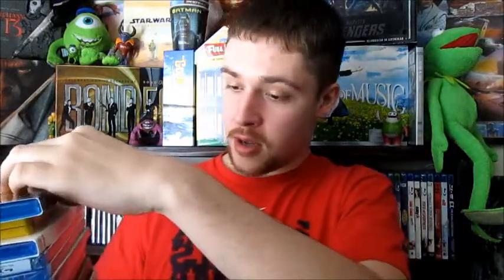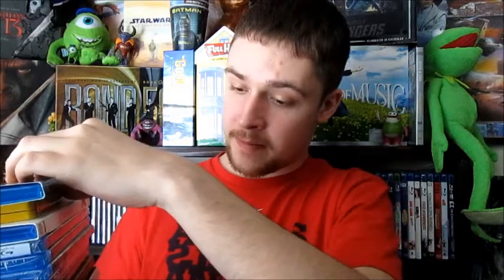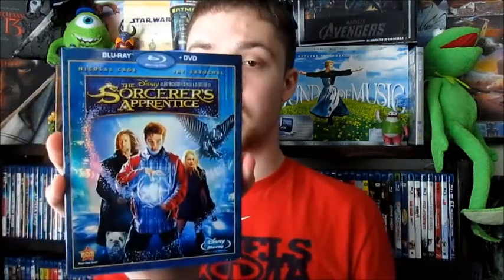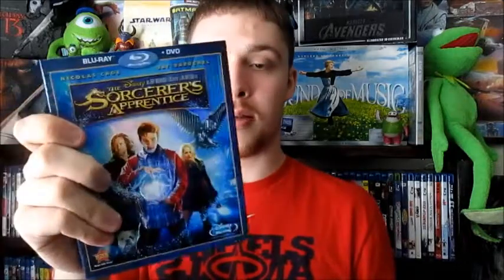March 2014 Blu-ray Haul-14 Titles!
Here is everything I got in the month of March. Enjoy!